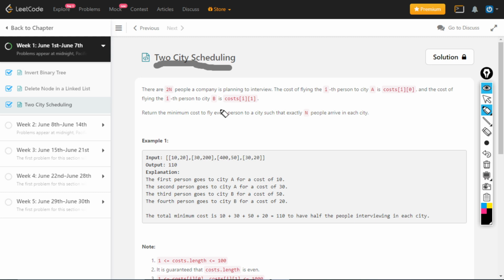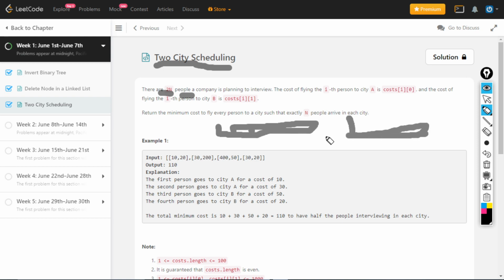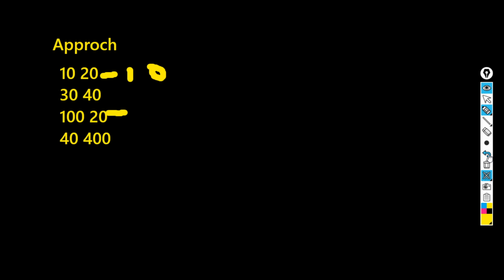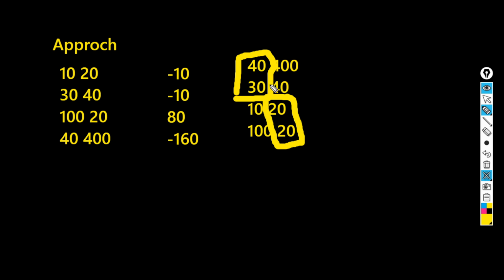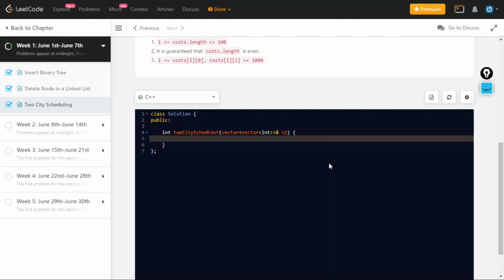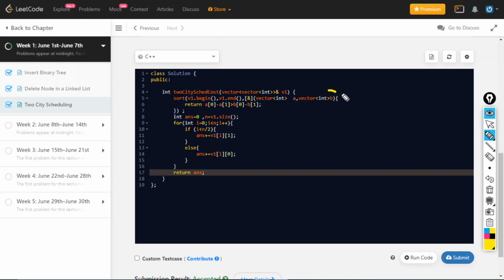Leet Code day 3 Two City scheduling solution with code explanation and approach explanation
solution for Leet Code day 3 very interesting code with approach and code explanation